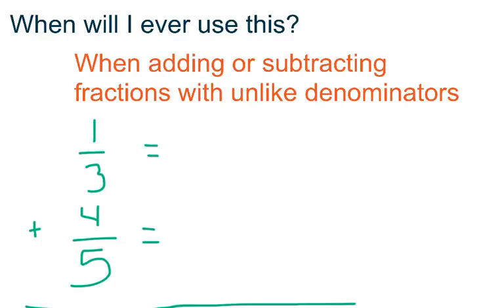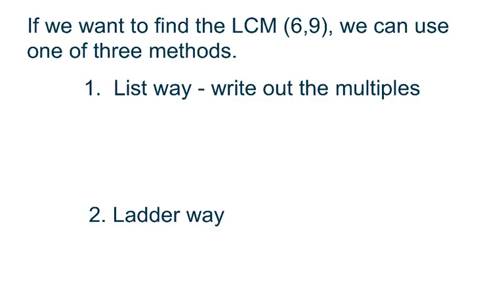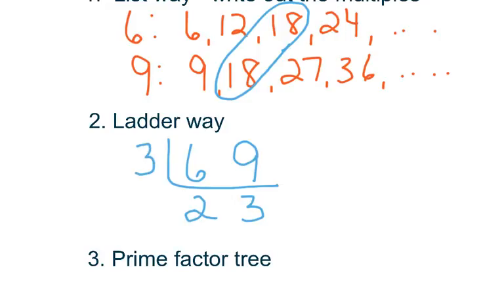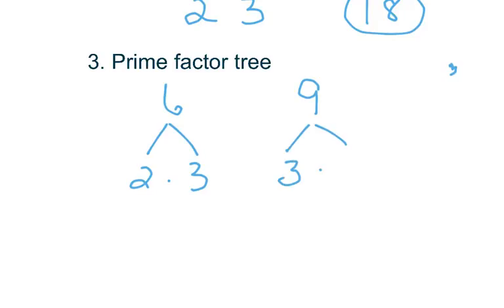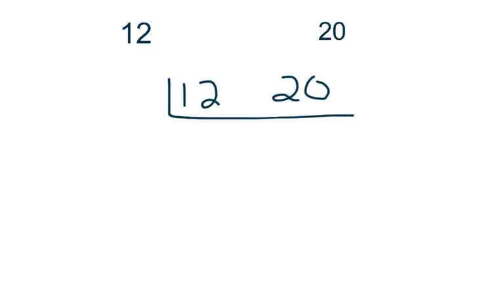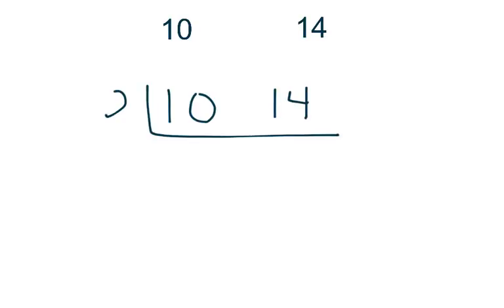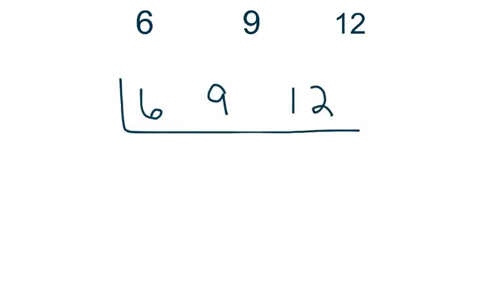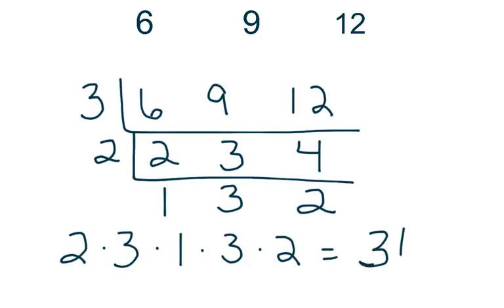Least Common Multiple